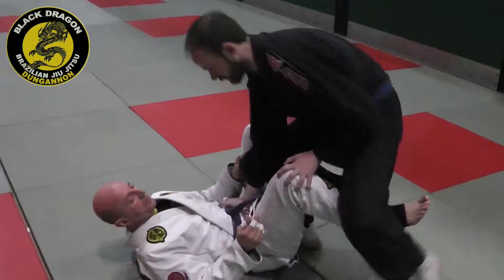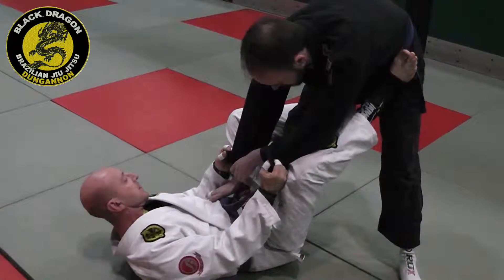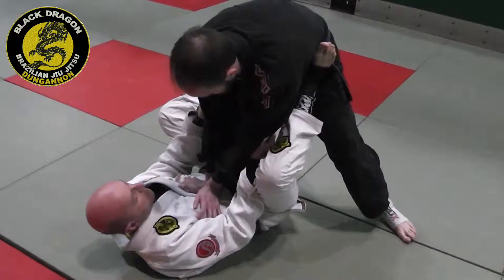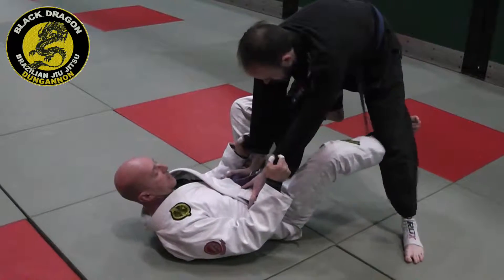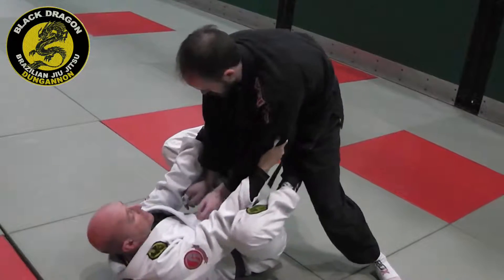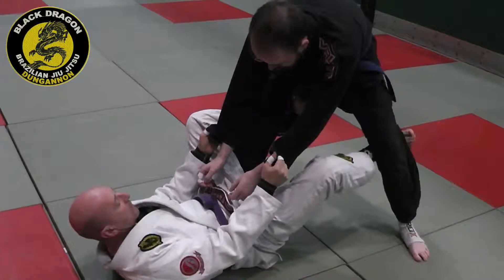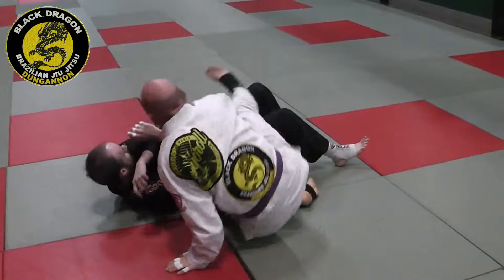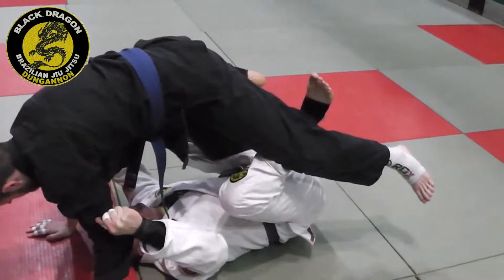de la riva overhead sweep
Black dragon Brazilian jiu jitsu class Wednesday 14th December 2016